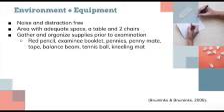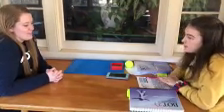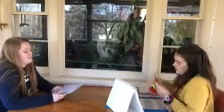BOT 2 FINISHED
BOT-@ Assessment